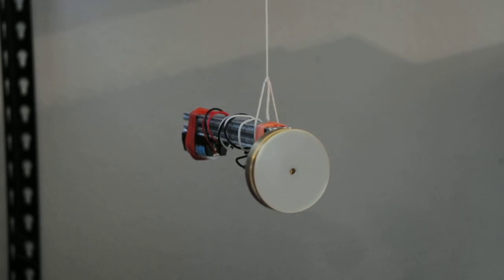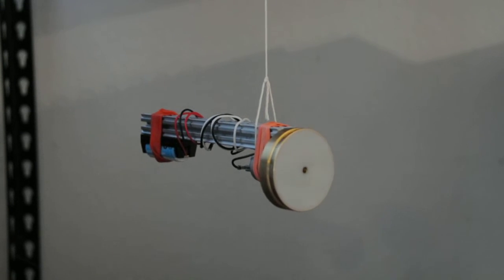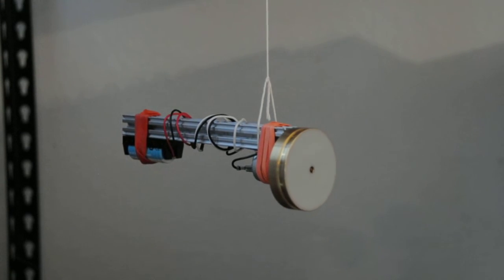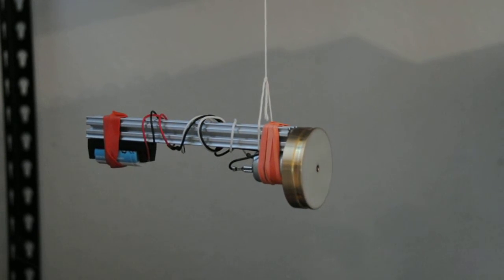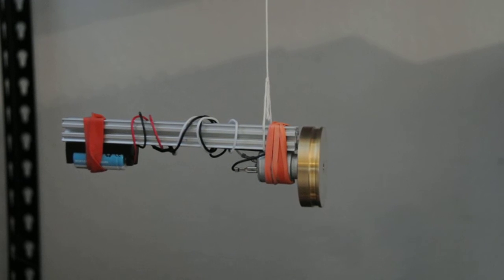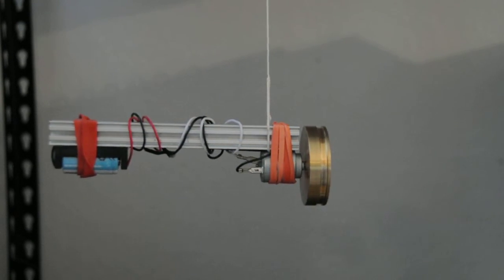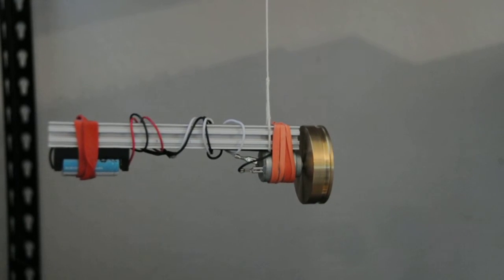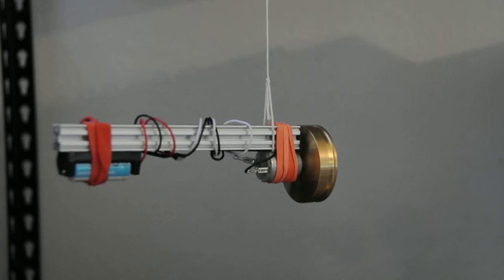First Test of Free Gyroscope suspended by a string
I has hoping that the Gyro would stay still or hunt for North, but instead the beam assembly just rotated counterclockwise.  Near the end of the video I tried to point the spin axis to North, but with no observable result.

Today received a thick book with all of Foucault's papers and there may be a dozen or so pages about the gyroscope out of over 700 pages in the book, but they need to be translated from French with no illustrations.

The battery was chosen after testing a number of "3 Volt" batteries for internal resistance.  This Powerizer has the lowest internal resistance and just happens to have the highest voltage (4.1V) when fresh.  Only rated for 650 mAh capacity, but that's a secondary consideration since it spins the motor-Flywheel over 16,000 RPM.